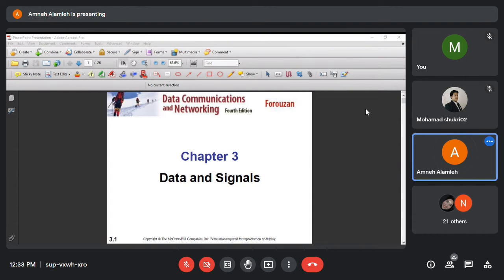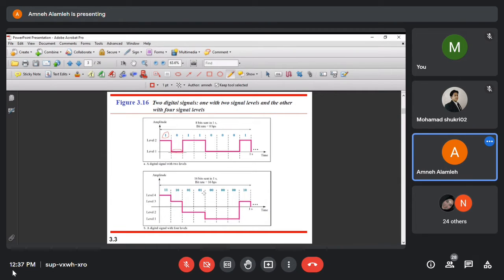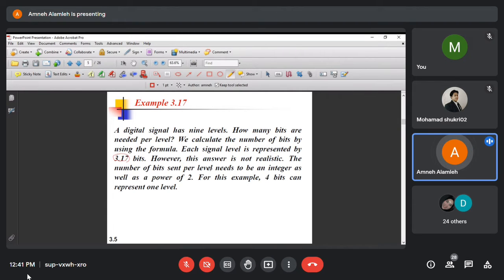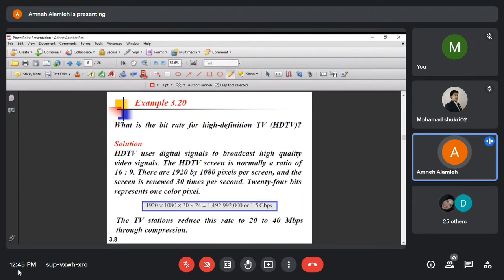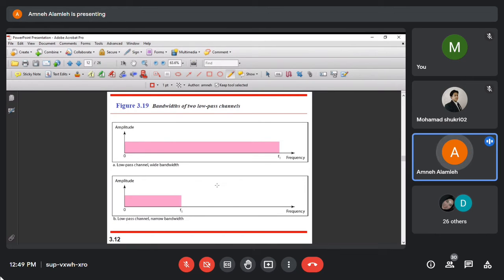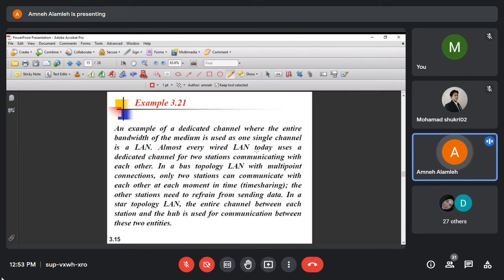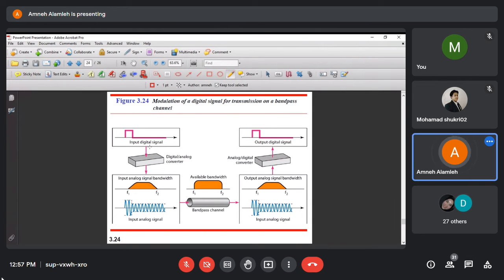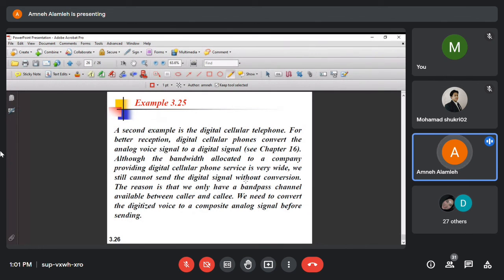Komunikasi Data (8)